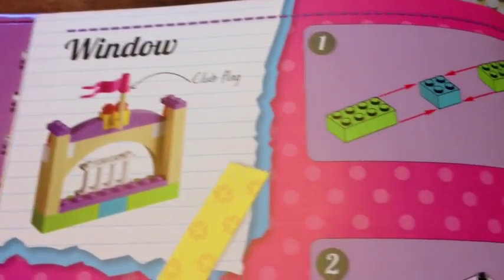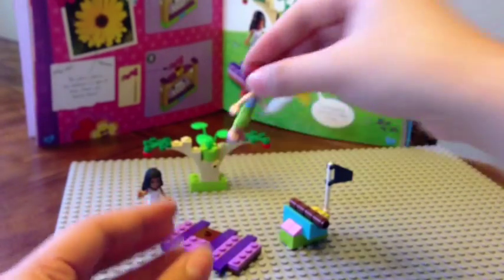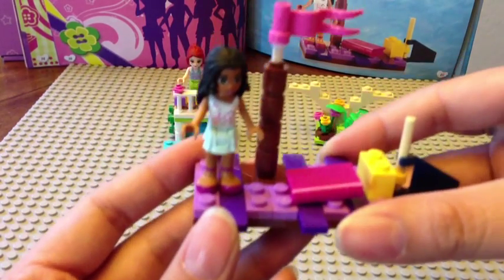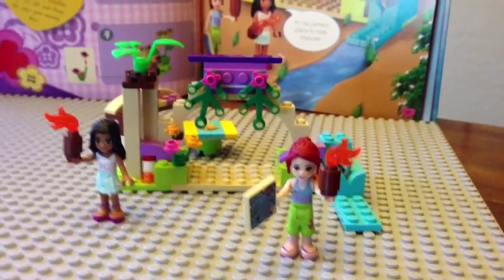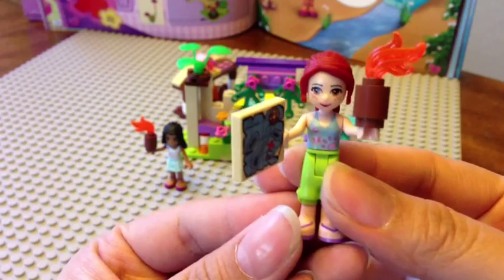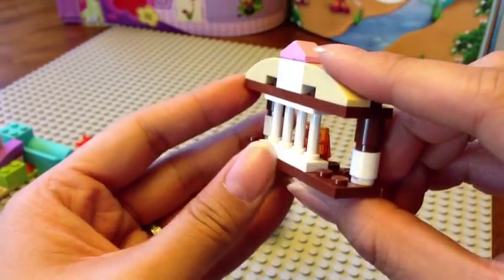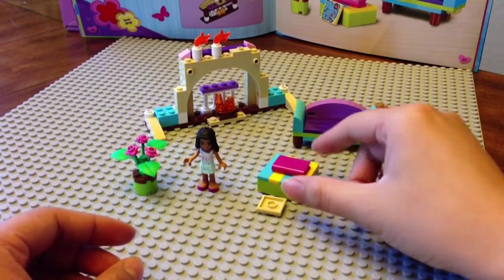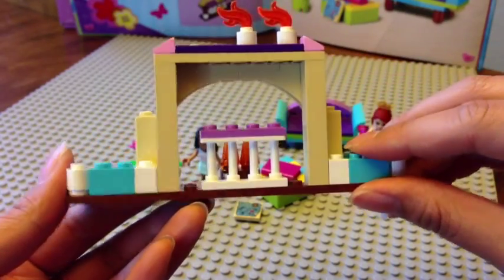LEGO Friends BRICKMASTER Book Review (Part 2)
This is featuring the BRICKMASTER Friends Book, I was surprised how many things you could do with this set and all the little details in here! Definitely Promotes building and rebuilding fun! Great little book with rare pieces! Also come with CHLOE an Exclusive Friends Character! Love how they did the book! Great way to get started into Lego Friends Sets! ALSO contains SECRET insights to the Future sets for Friends!